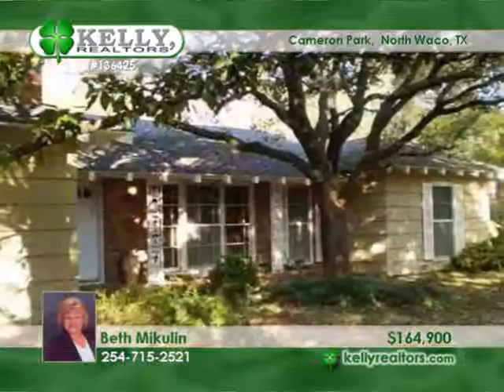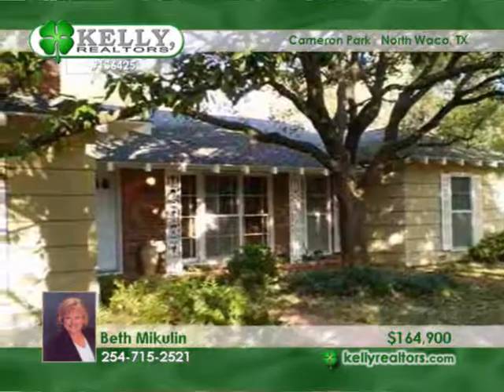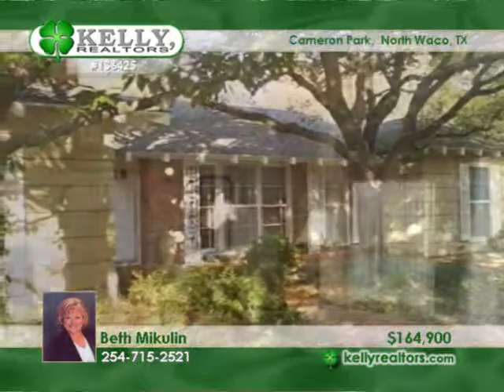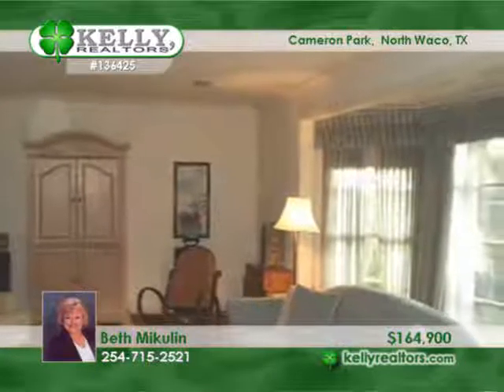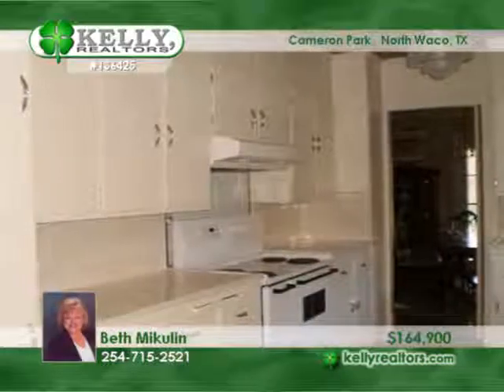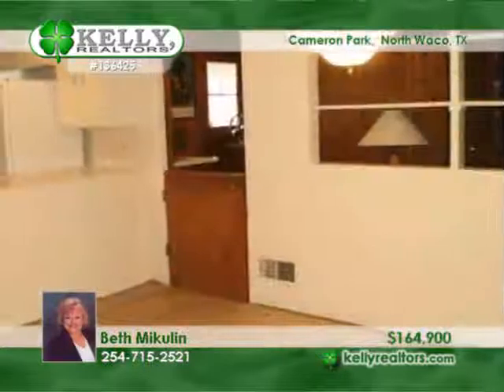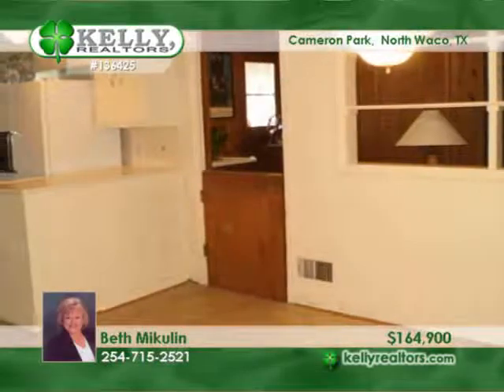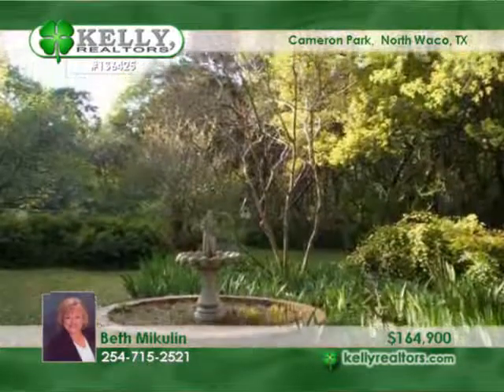Home for Sale in North Waco, TX | $164,900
Cameron Park -Lovely secluded and woodsy; mid-century jewel in the park, breathtaking surroundings, quiet & peaceful. Classic home features hdwd floors,2 or 3 bdrms, lovely huge rooms, formal dining, 7 ft windows, architectural excellence, lg kitchen w/ brand new stove, 3rd bdrm is now used as den ormultipurpose, only 3 owners. Lots of nooks and crannies, potting/hobby room: super well built. Freshly cleaned and ready for folks. Gorgeous area.

136425